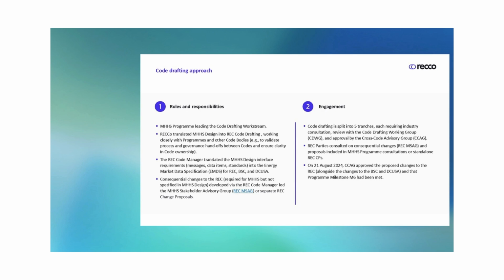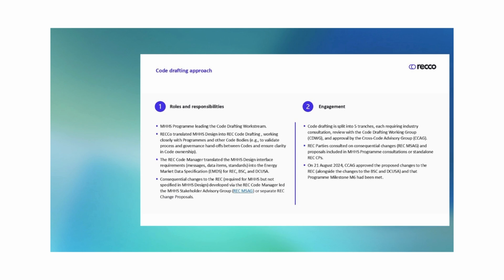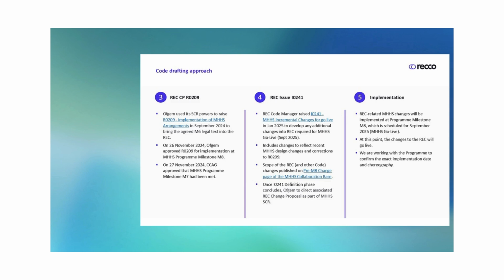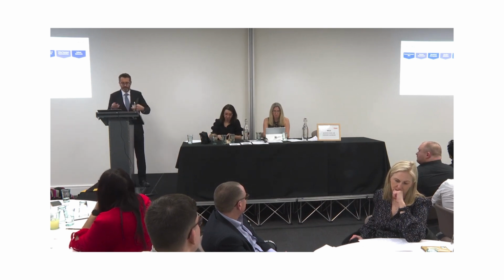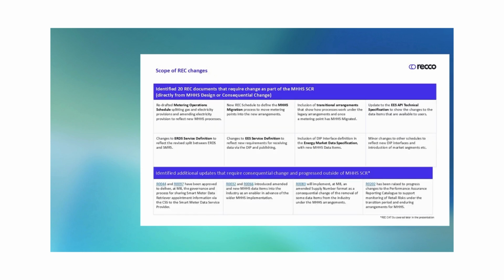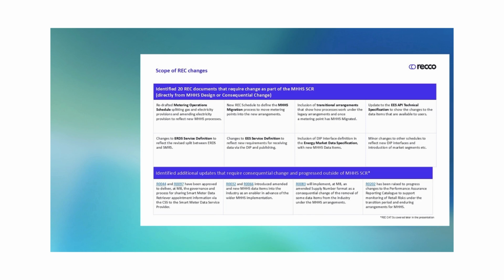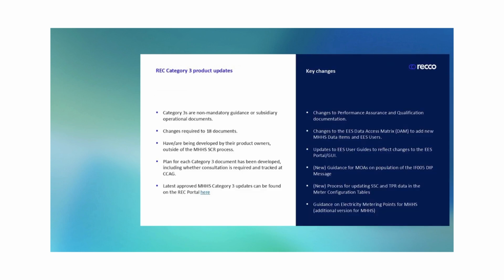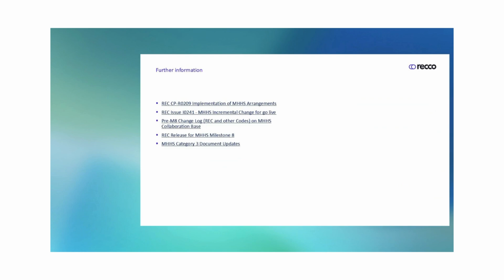REC MHHS Engagement Day: Andrew Wallace - REC Code Drafting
Watch a recording of our REC MHHS Engagement Day in London on 13 February 2025.